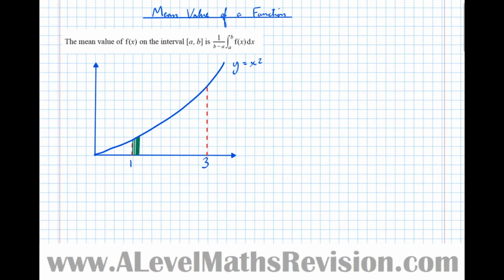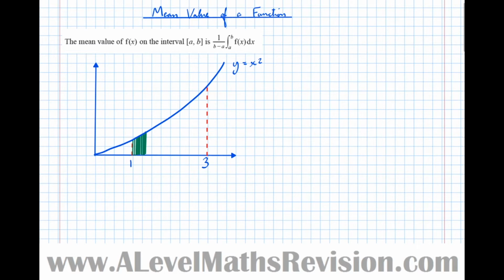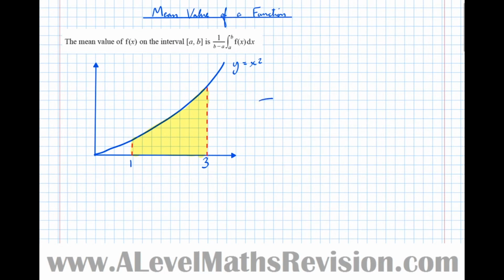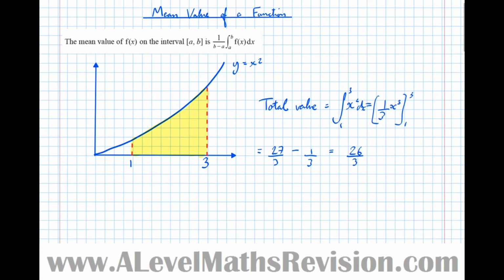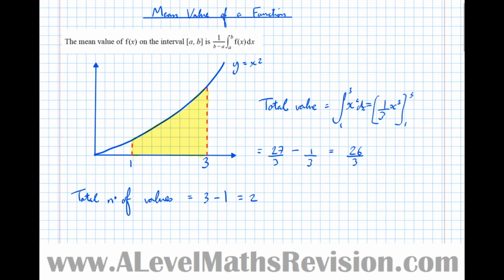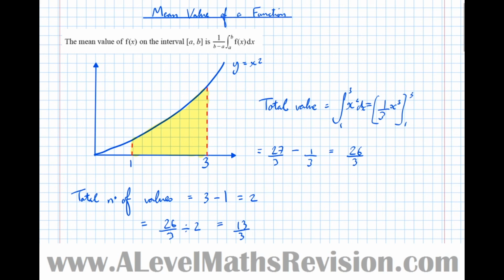Mean Value of a Function in an Interval [Yr2 (Further) Pure Core]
An A Level Maths Revision Tutorial on how to calculate the mean value of a function within a given interval.